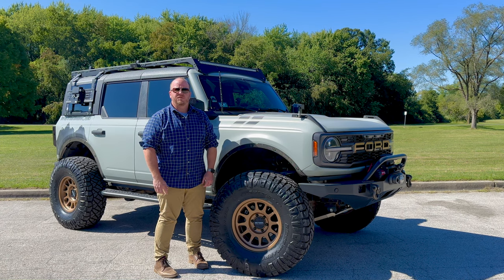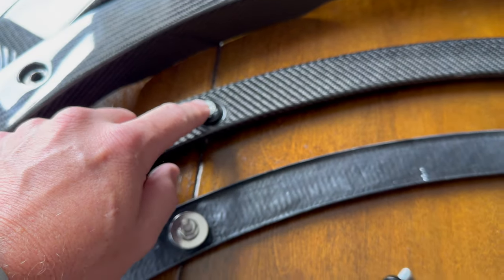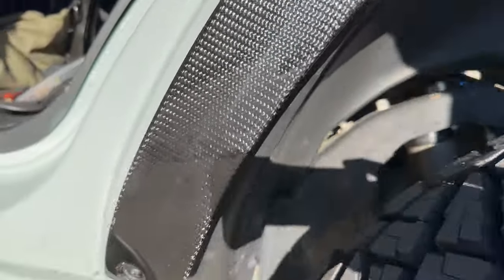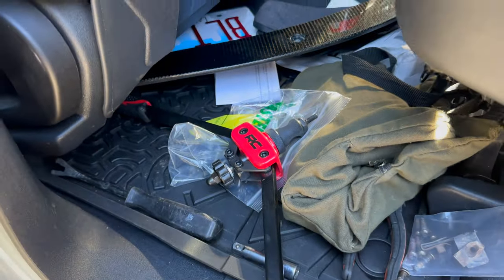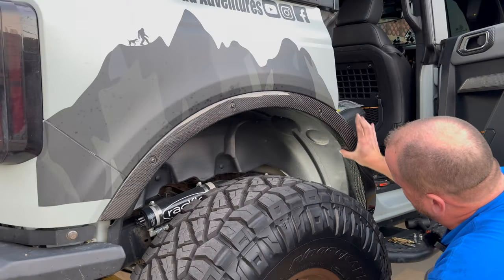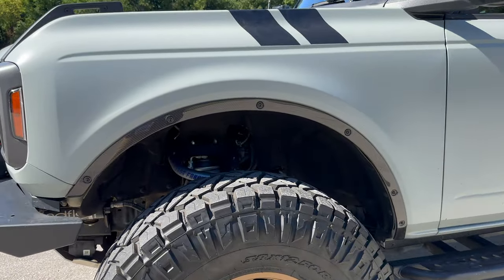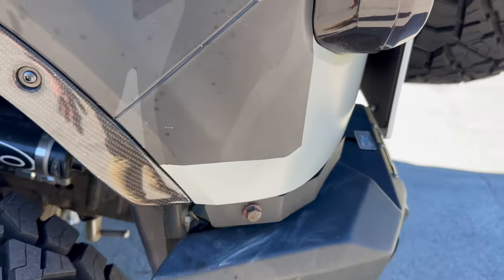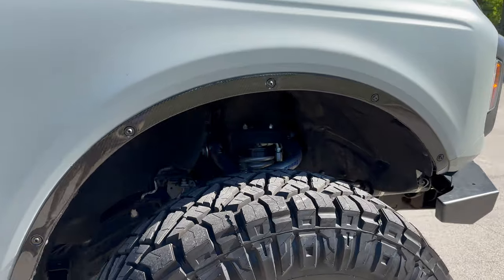Anderson Composites Carbon Fiber Fender deletes for the new Ford Bronco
Our friends from @andersoncomposites sent us a set of their Carbon Fiber fender deletes for the 2021-on Ford Bronco (4dr).  They also offer a 2dr version as well.  Off the bat, I can't say how much of an improvement these are compared to the old steel kit we previously used.  The fit is perfect and the installation was fairly easy.  Only part that some might find difficult is the drilling for the 2 nutsert placements on each side in the rear.

If you are interested in getting this kit for yourself, please visit this

All opinions presented in this video are my personal opinions and should not be construed as an endorsement of any manufacturer, distributor, product, or service. Modify your vehicle at your own risk.  Not all products or services featured in this video may be appropriate for all localities, please check your local laws and regulations regarding the use of any product or service featured in this video.